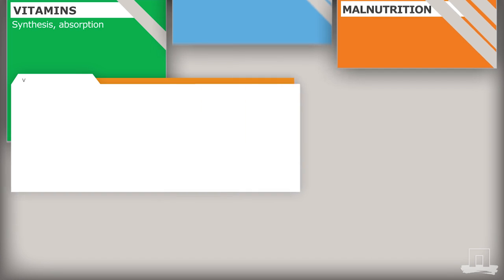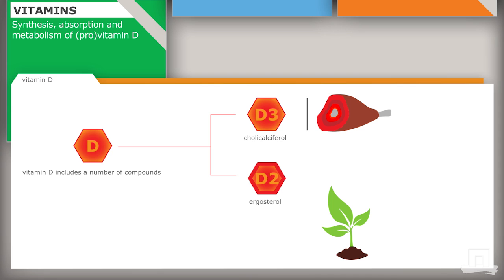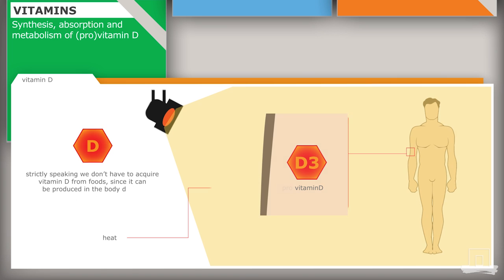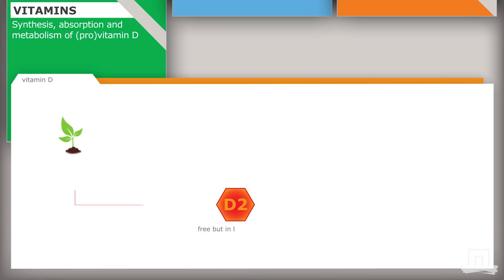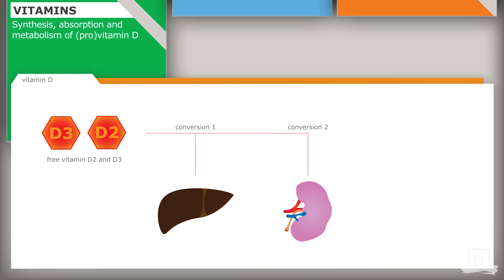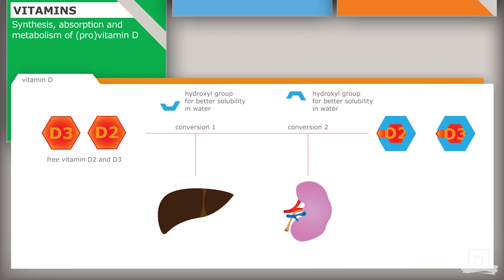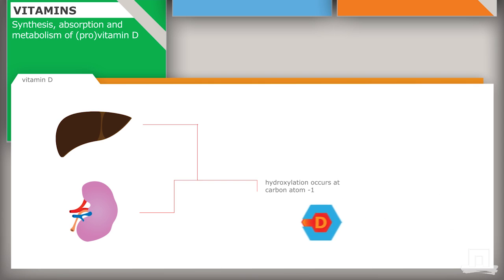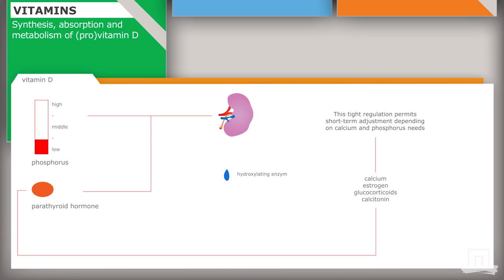Nutr102x 1 4 3 Synthesis, absorption and metabolism of pro vitamin D final